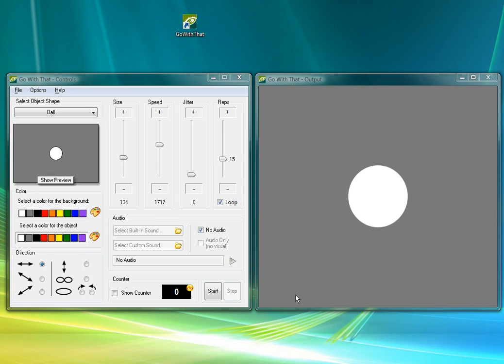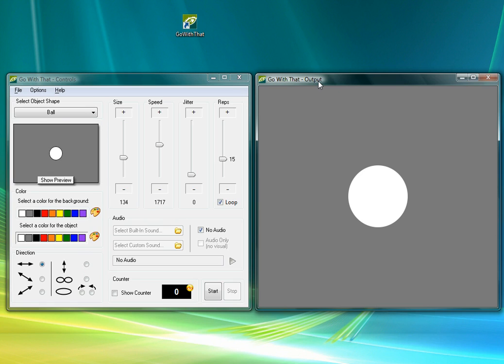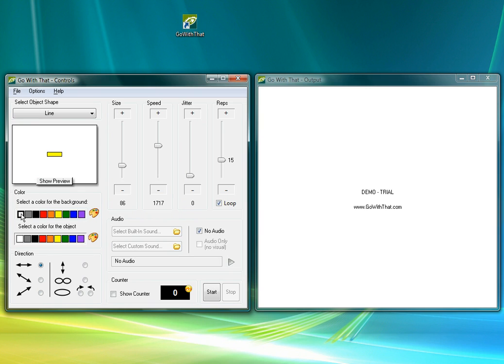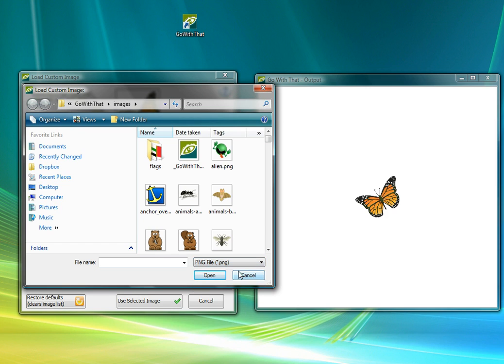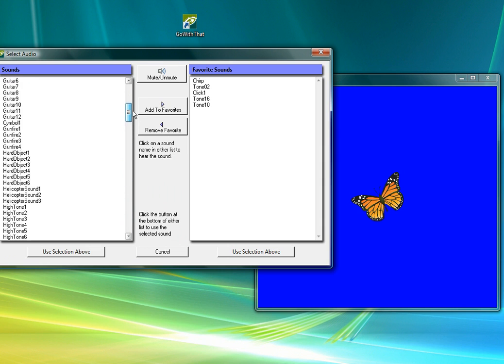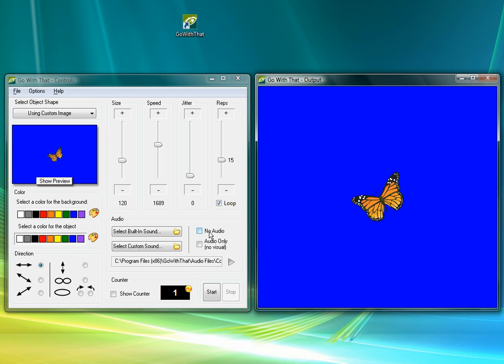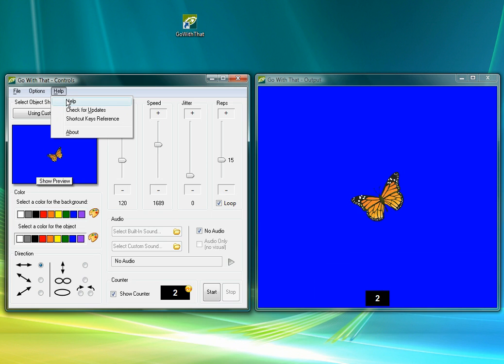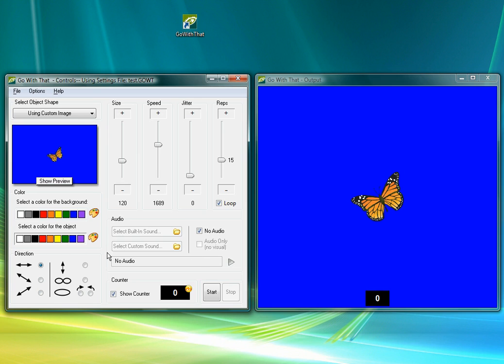Go With That - Bilaterally Stimulating Software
This video shows the basic features of Go With That. Go With That can be used within a variety of psychotherapy treatments and techniques. Go With That may be particularly useful for the treatment of PTSD (post traumatic stress disorder), phobias, trauma, anxiety, and depression.  Therapies that may find 'Go With That' helpful are EMDR, exposure, EFT, TFT, NLP, Aversion, Systematic desensitization, DBT, CBT, REBT

"Go With That" requires almost no technical or computer skills to operate. When used for psychotherapy purposes, clients and therapists work together to design therapy experiences tailored to the clients' individual preferences. Choose from over 600 images and sounds. Control speed, direction, and size of stimuli. Use your own audio files, soundtracks, or recordings to enhance you're the processing experience. Client preferences can be saved for fast and easy setup. "Go With That" is available for both PC and Mac users. "Go With That" has been specifically designed for use within a dual display environment.